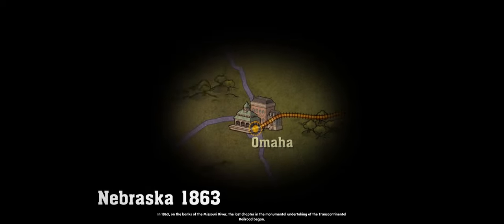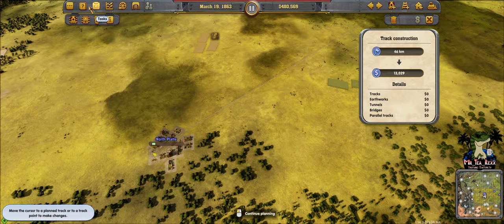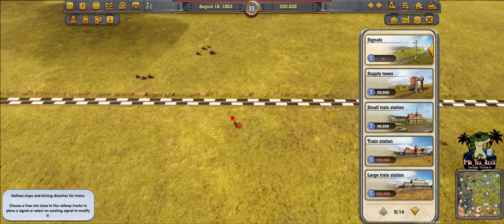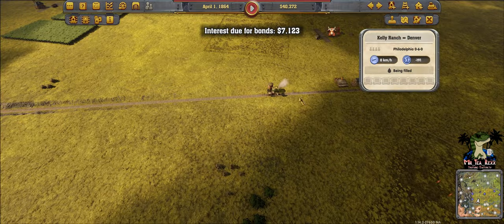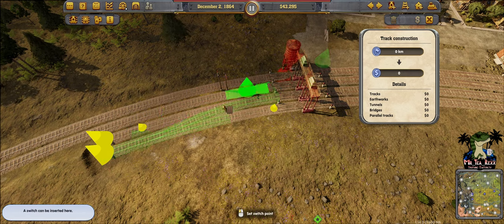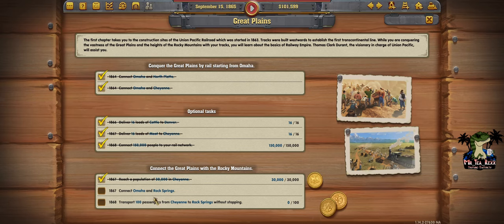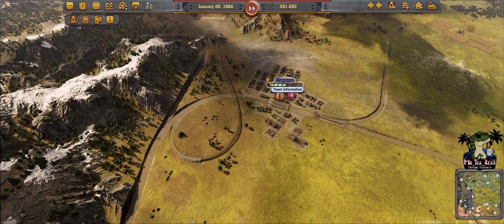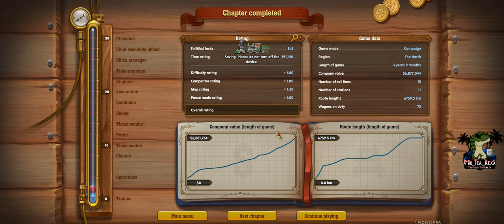Railway Empire - Episode 01 - The Great Plains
Welcome to Railway Empire Series, this is one of my favourite games and hope you enjoy the journey with me.